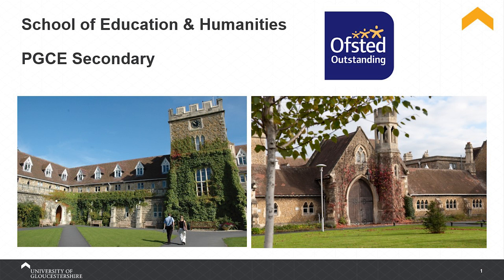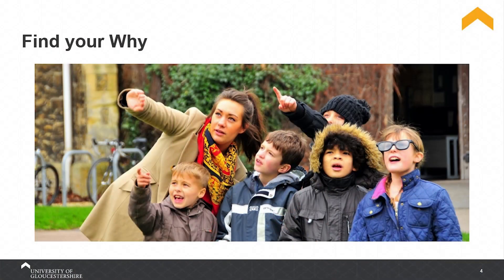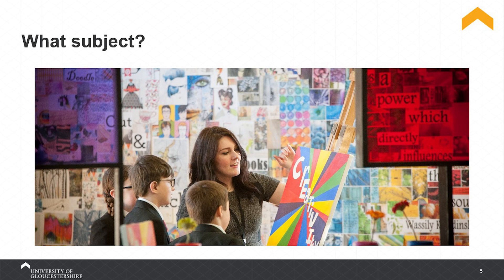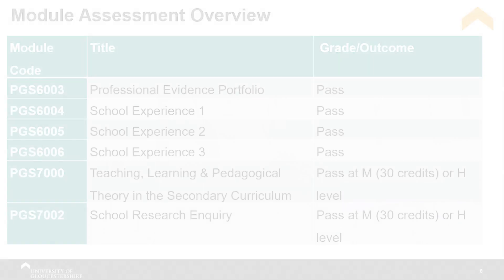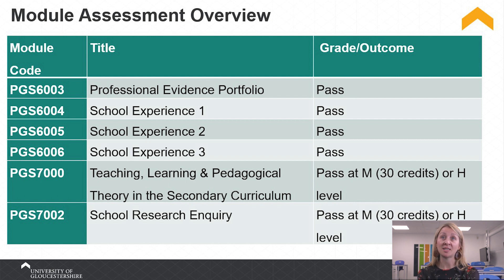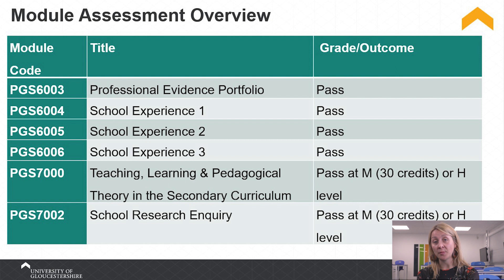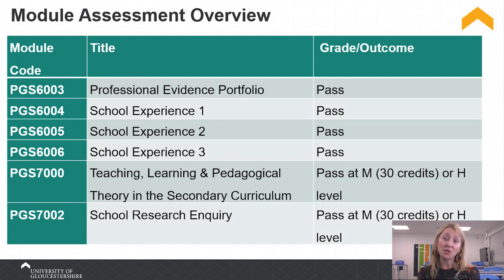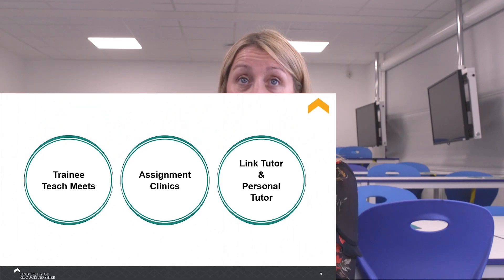VIRTUAL OPEN DAY COURSE TALK